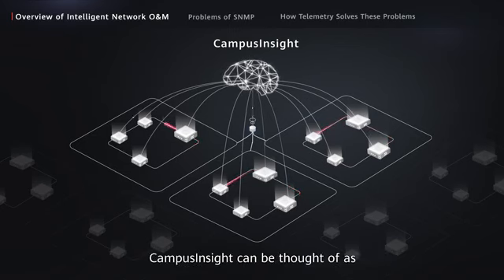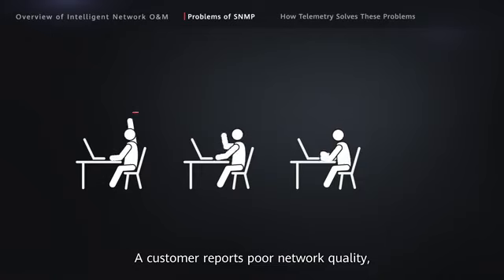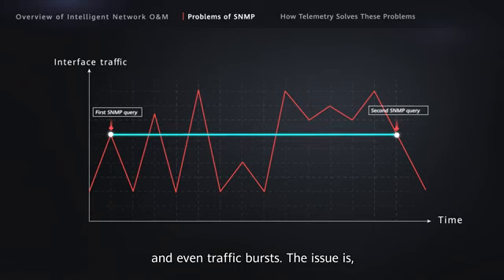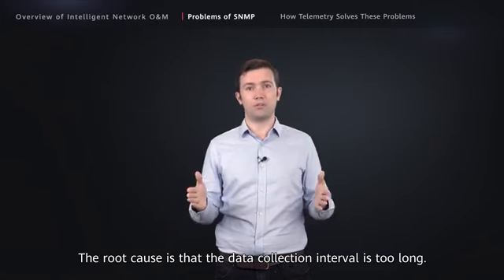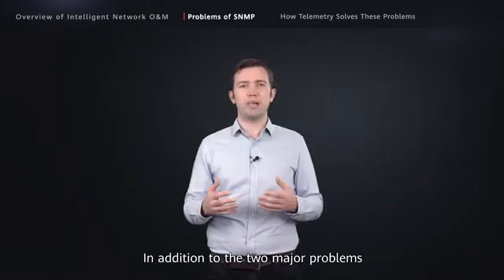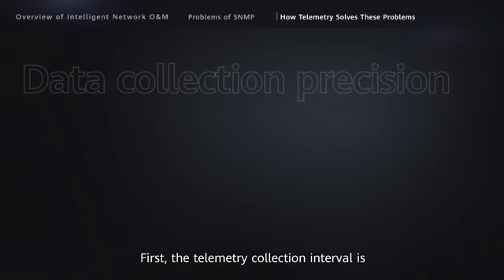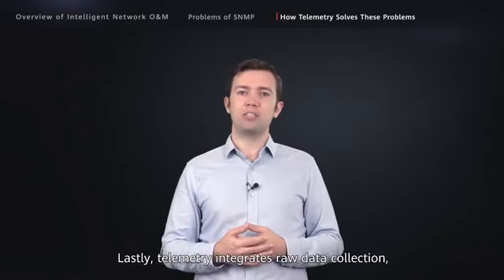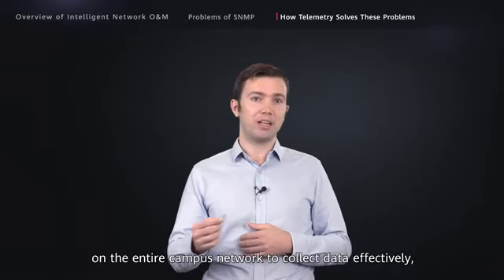HUAWEI IP technology talk - Telemetry vs SNMP What is telemetry and how does it works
Watch our video which introduces what limitations Simple Network Management Protocol(SNMP) has, why telemetry is introduced, and how telemetry differs from SNMP and makes a difference to network Operation and Management(O&M).